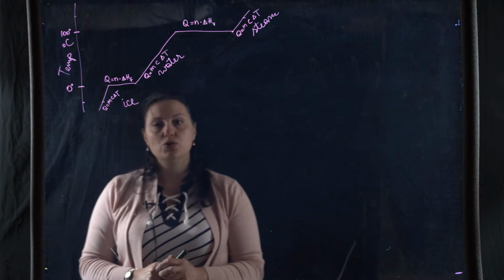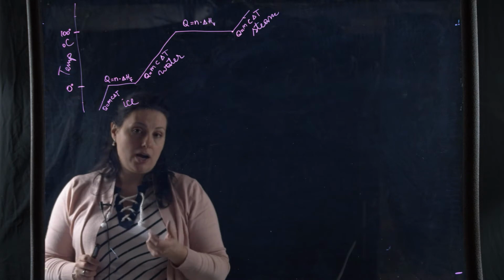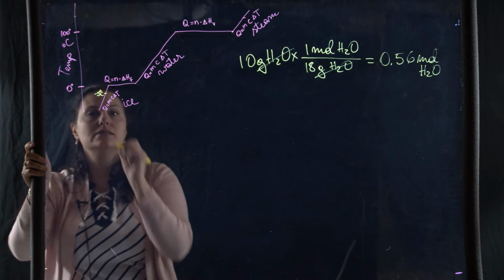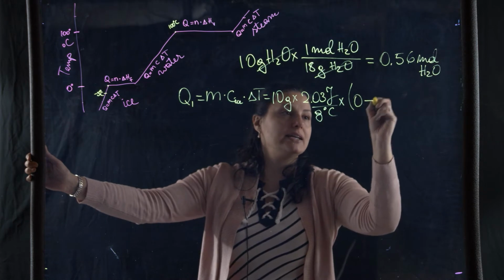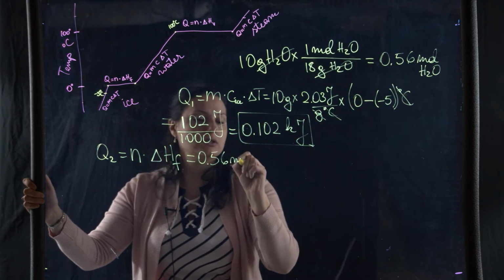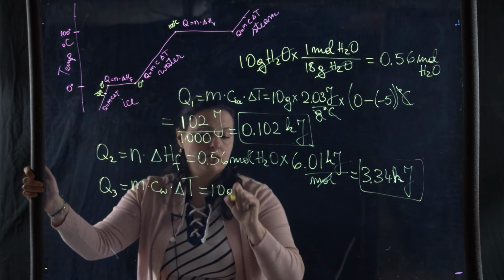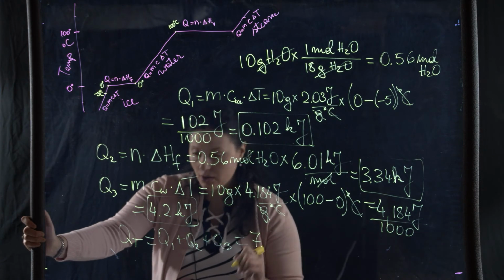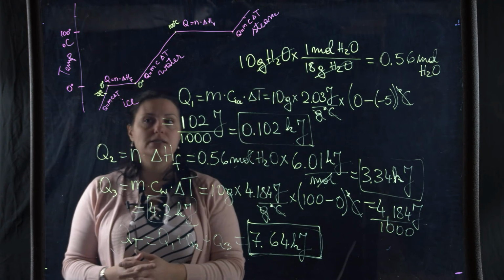Chapter 10 lecture problems part 4